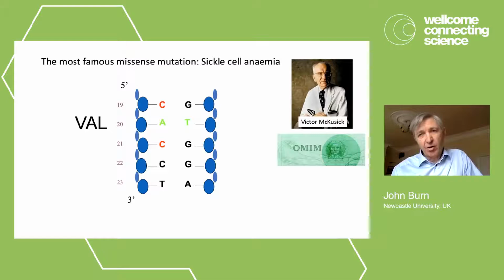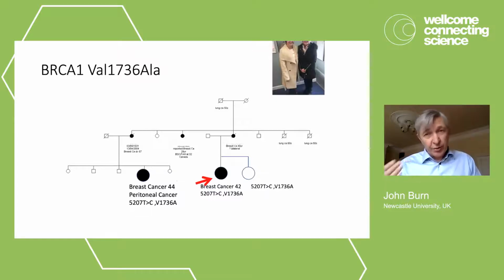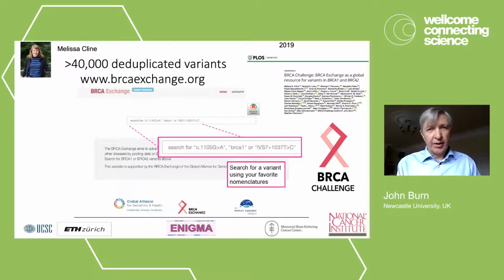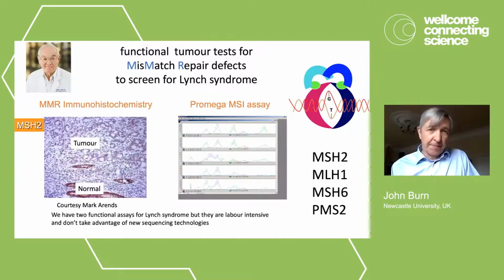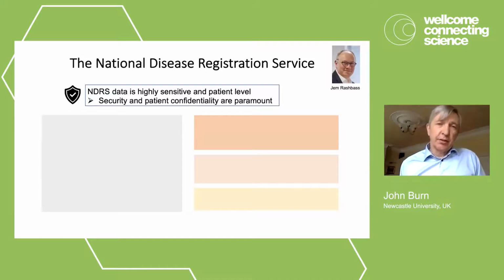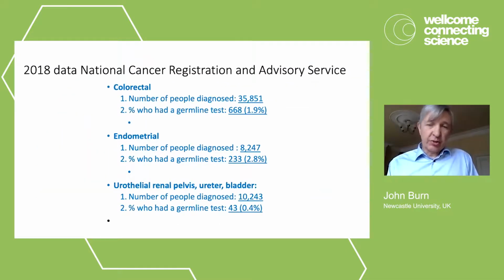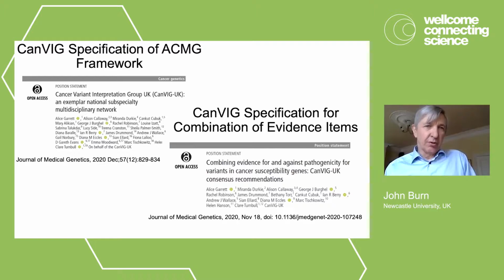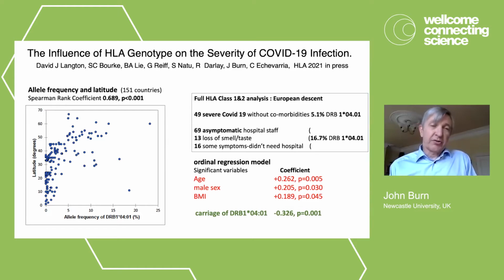Sir John Burn - Curating the Variome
Keynote lecture by Sir John Burn at Curating the Clinical Genome 2021.
Organised by Wellcome Connecting Science Courses and Conferences.